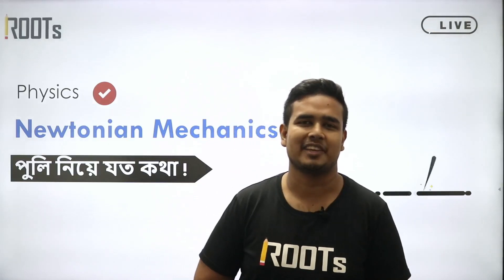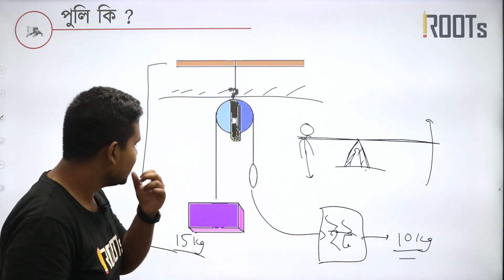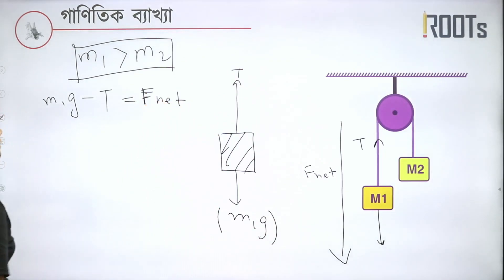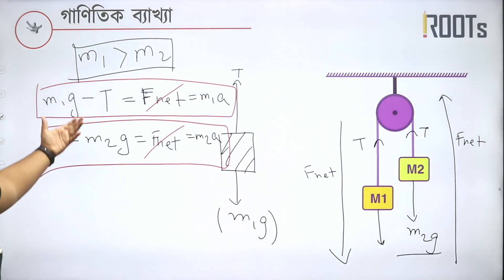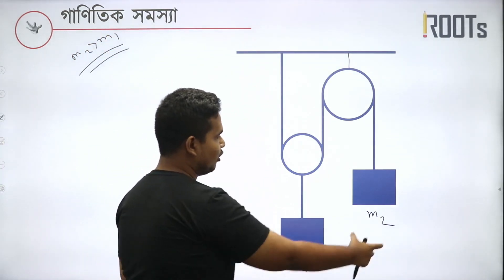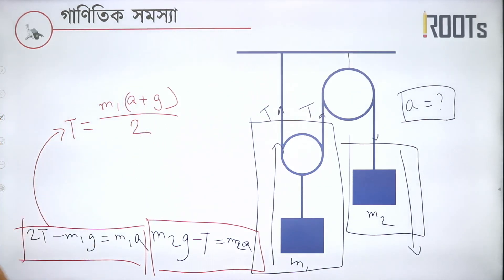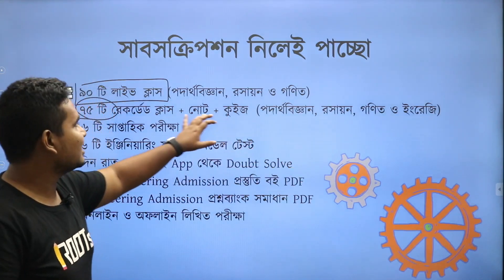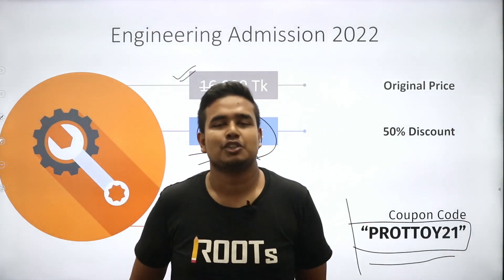Pulley - Basic to Pro || পুলি নিয়ে যত কথা! || HSC and Admission || Aquib Ahmed Prottoy